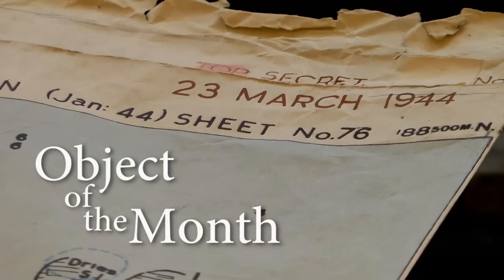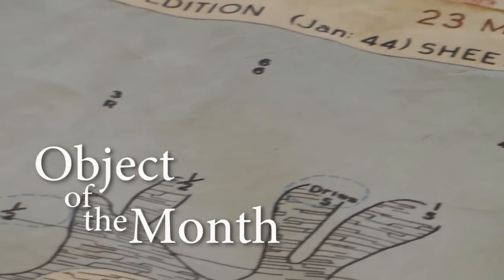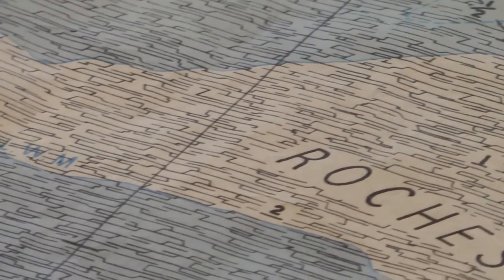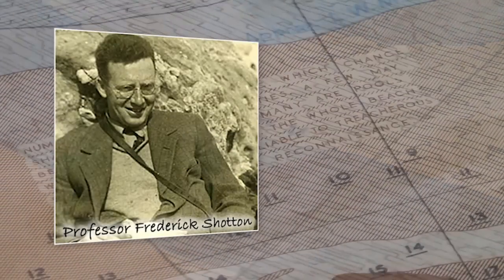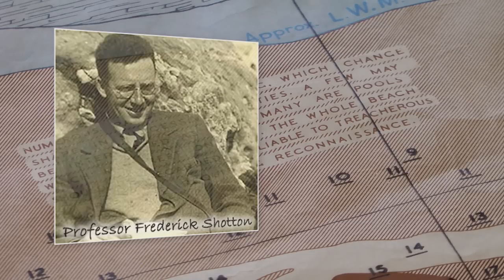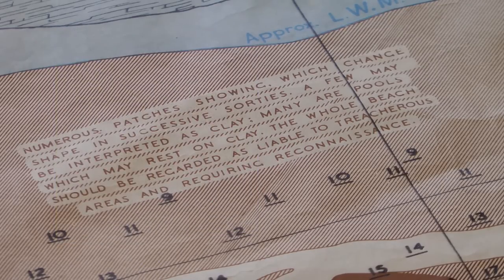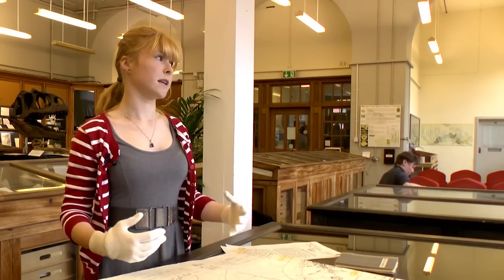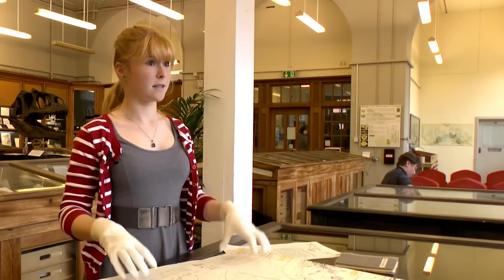Frederick Shotton's maps of the Normandy beaches -- Lapworth Museum Object of the Month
Carrie - a work experience student - talks about her choice of Object of the Month for the Lapworth Museum of Geology